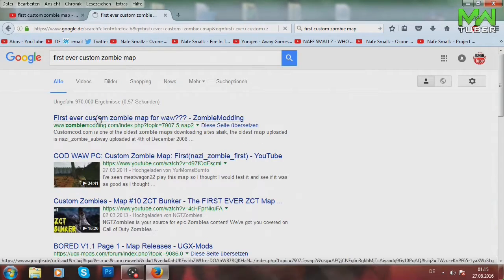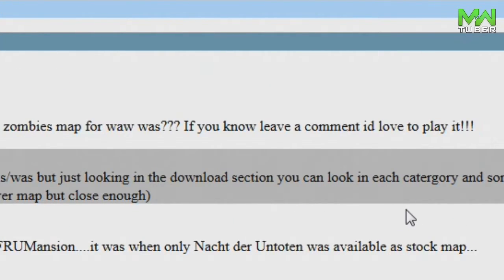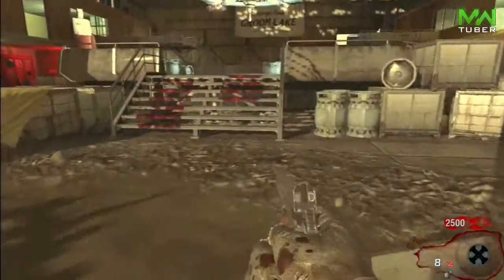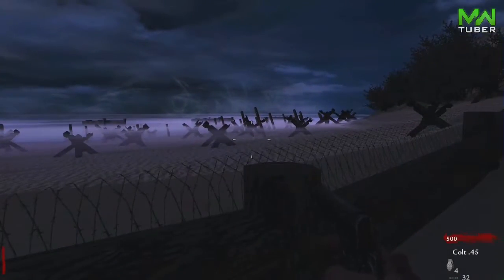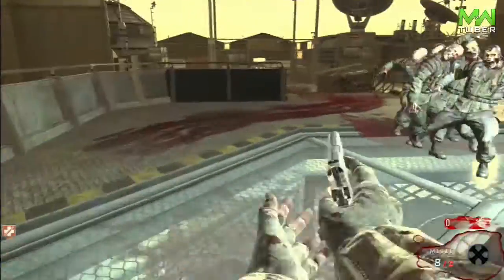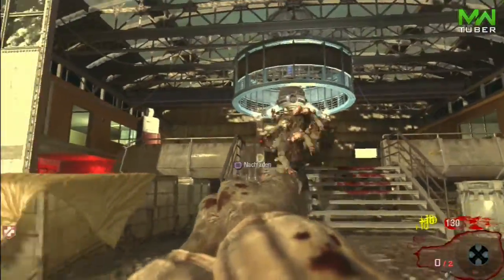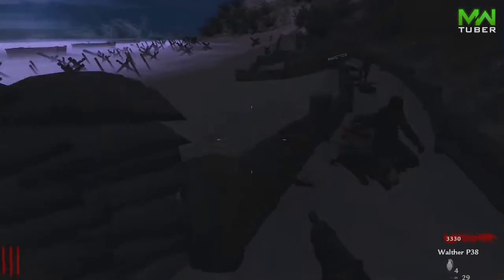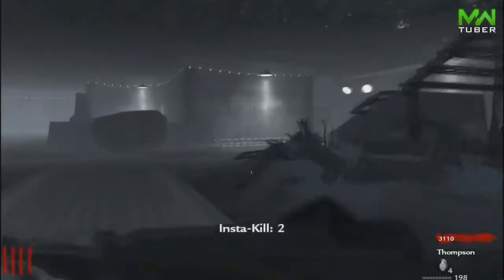THE FIRST EVER CUSTOM ZOMBIES MAP???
What was the first ever Custom Zombie Map that got created with the waw mod tools?? we gonna find out today cuz Detektiv Tuber did some research ;)
Game: Call of Duty WaW